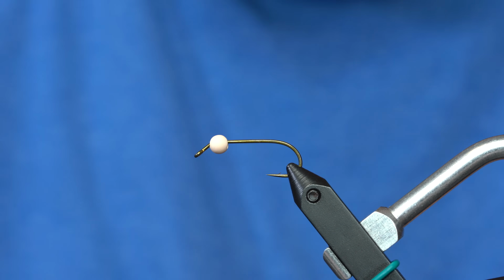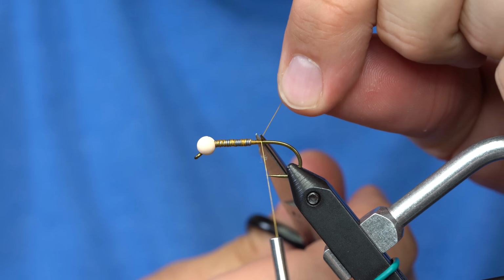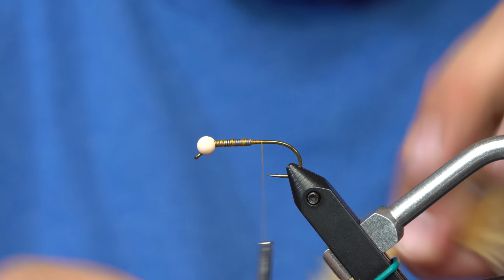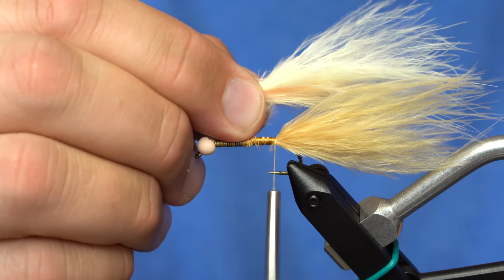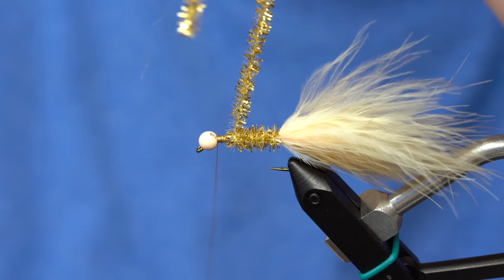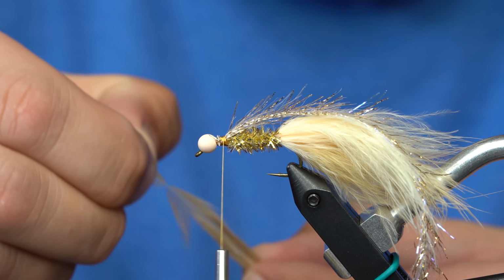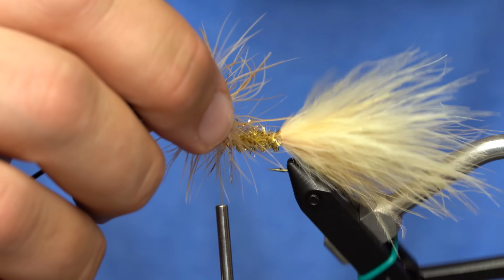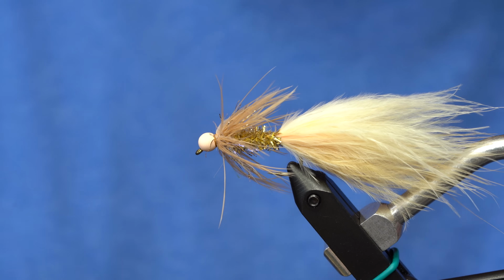Fly Tying Tutorial: Creamsicle Jig: Another Killer Jig Streamer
The Creamsicle jig is another jig style stream that can be dead-drifted or fished as a streamer.